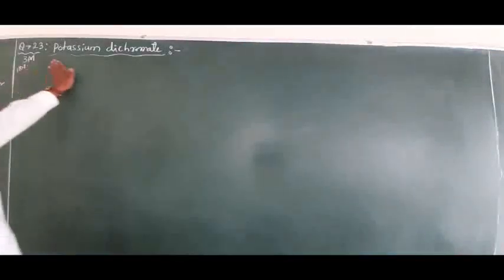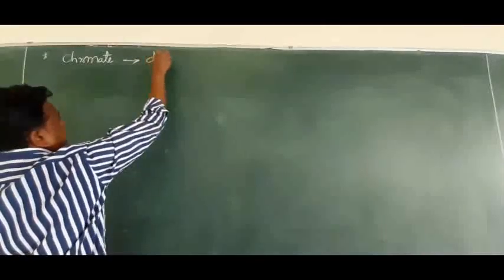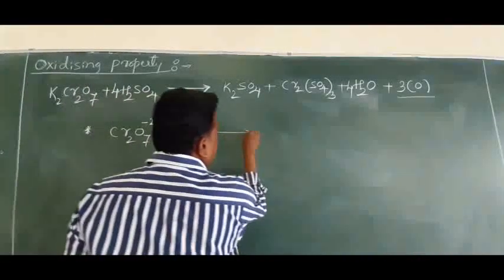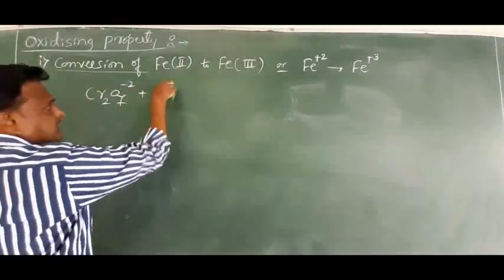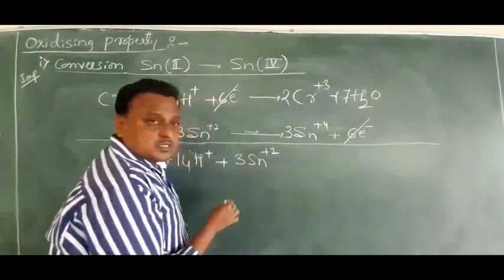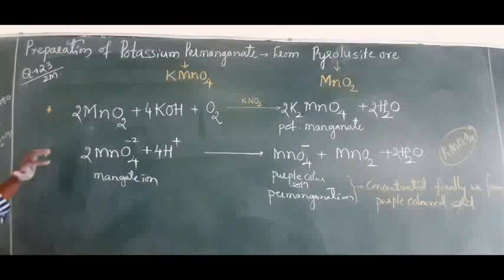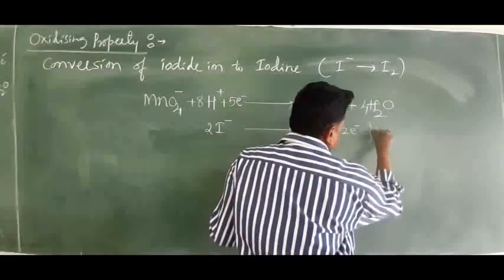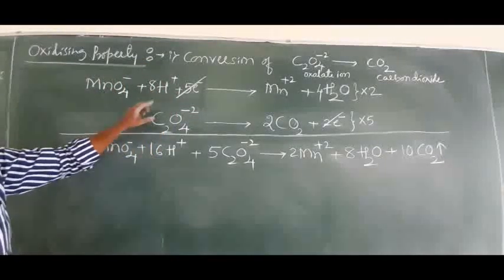d and f- block elements 11-16